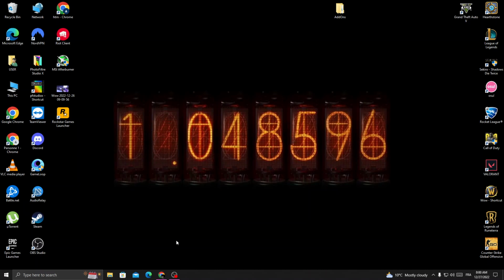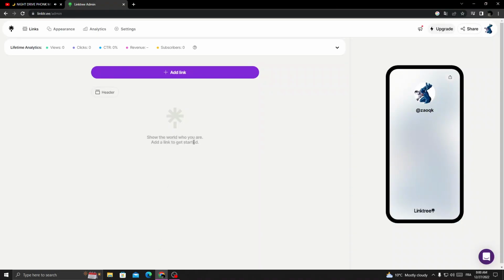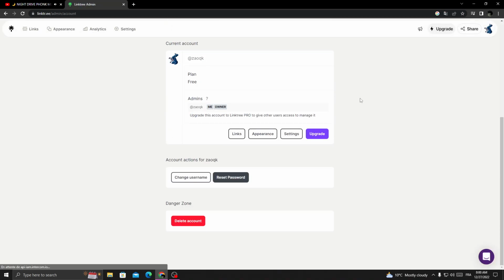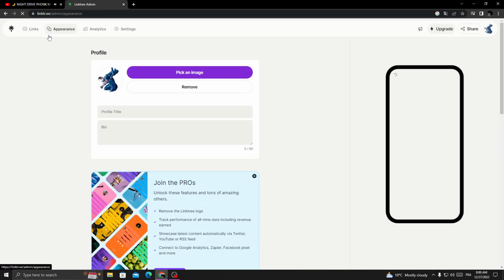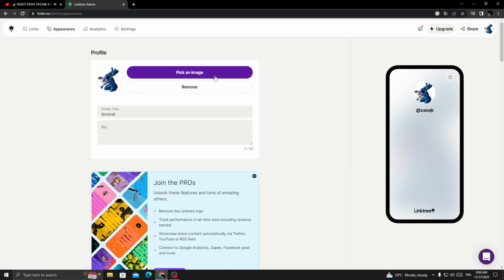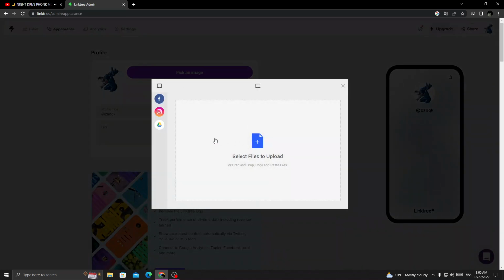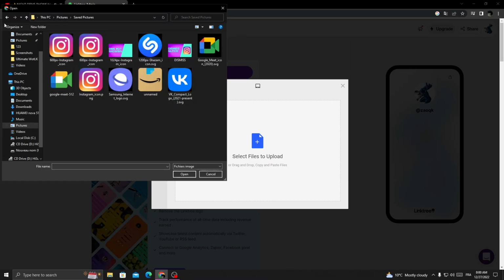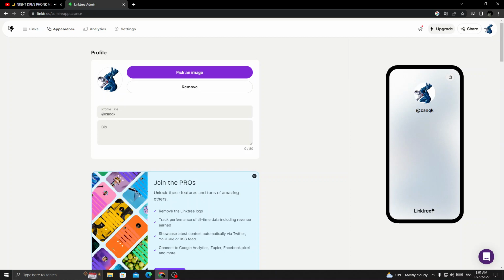How to Change Your Profile Picture on Linktree Easy and Quick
How to Change Your Profile Photo on Linktree Easy and Quick

in this video we discuss :